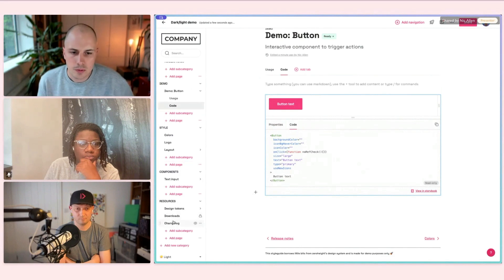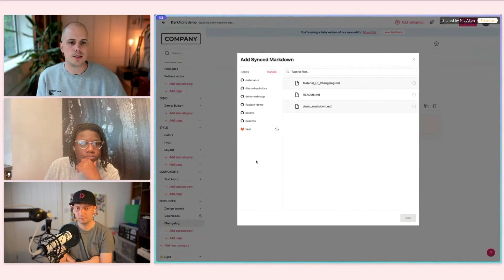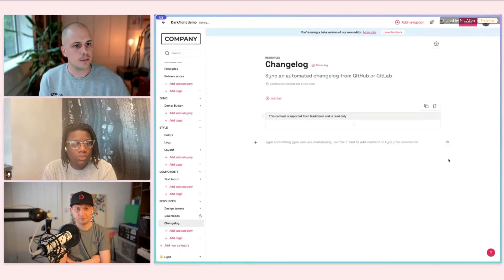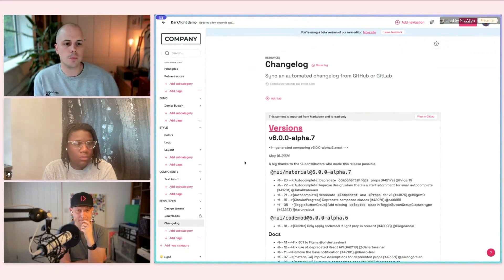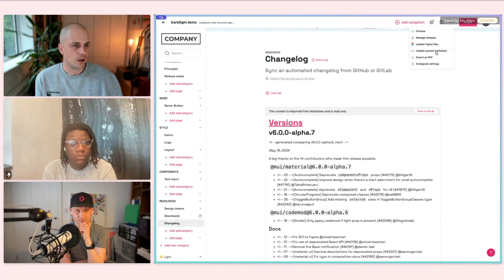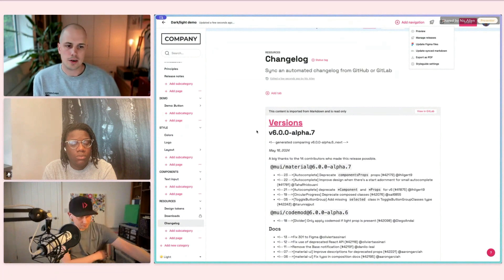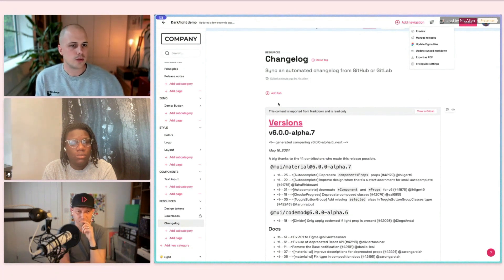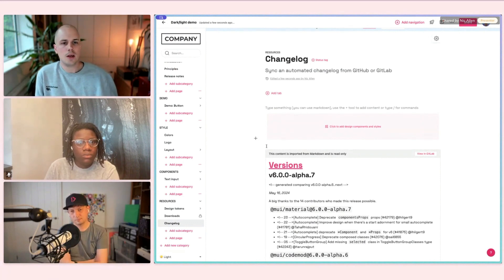Sync Markdown Files from GitHub or GitLab onto zeroheight